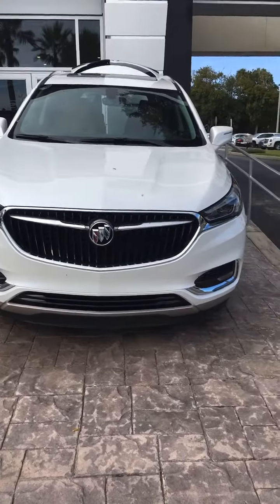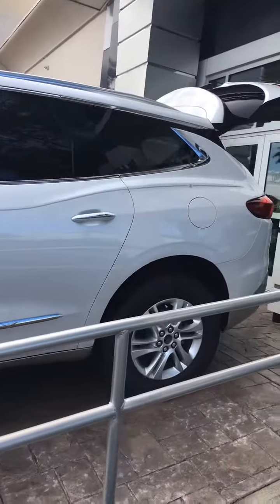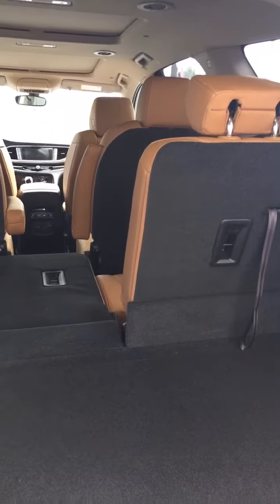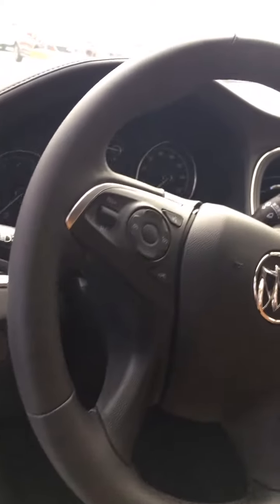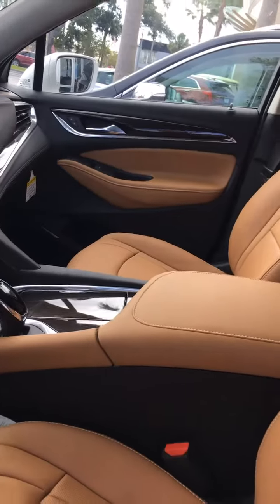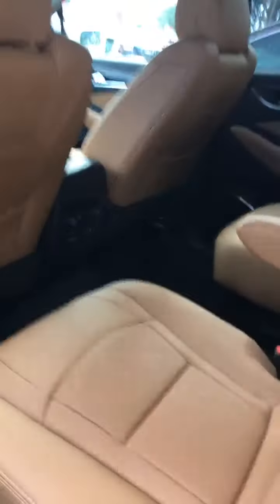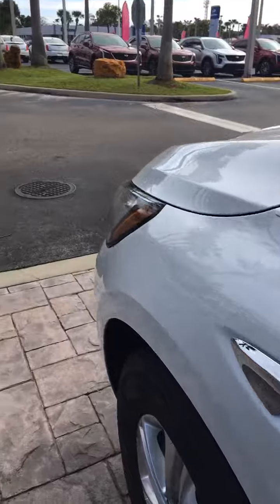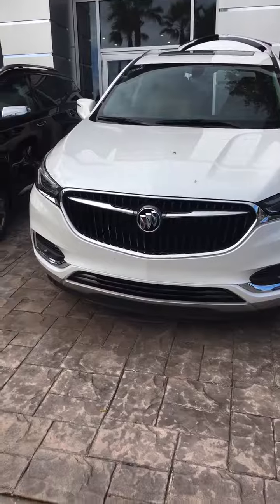VIP - Thomas Bertinelli